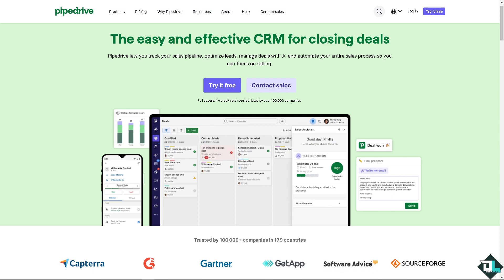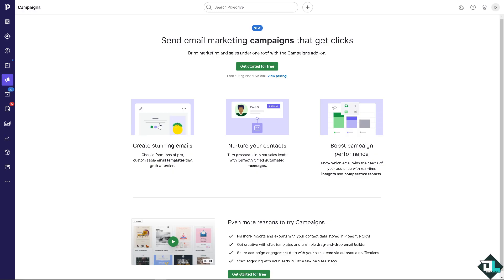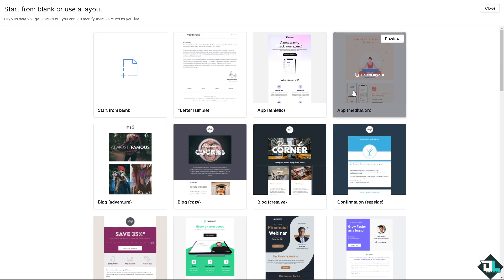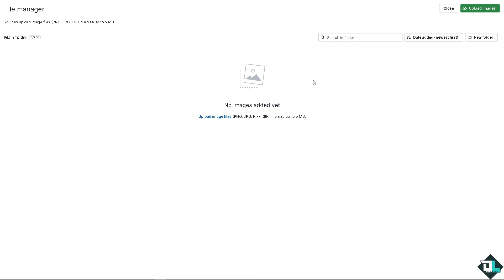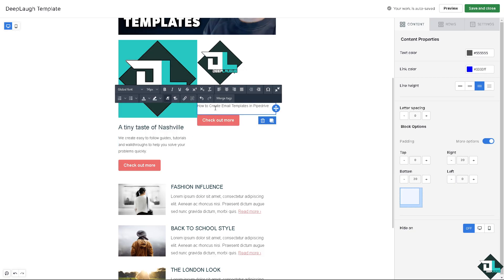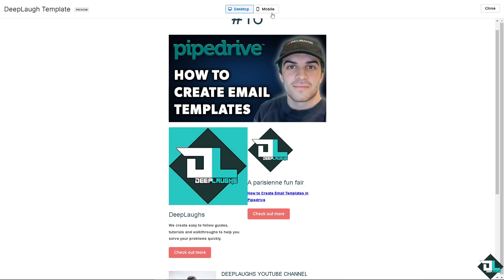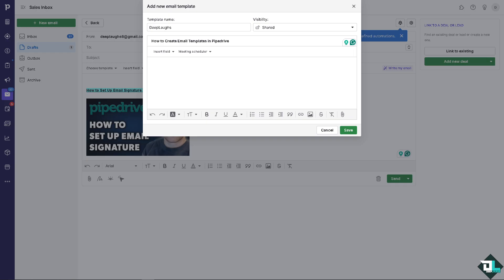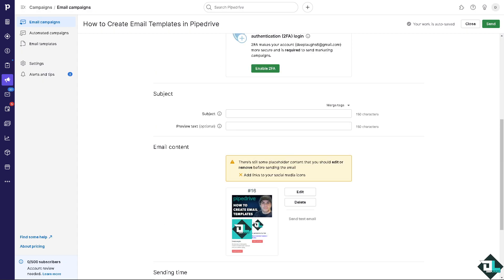How to Create Email Templates in Pipedrive (Full 2024 Guide)